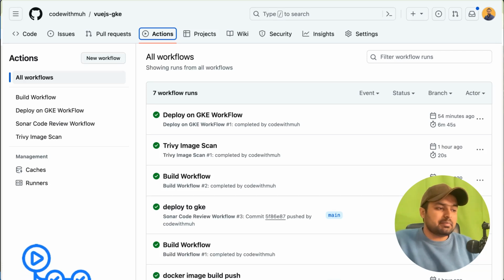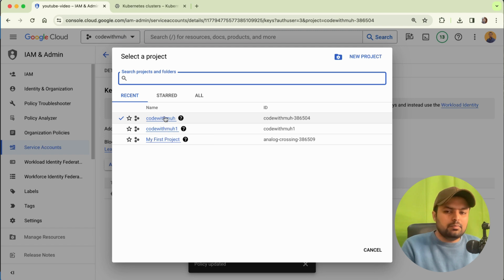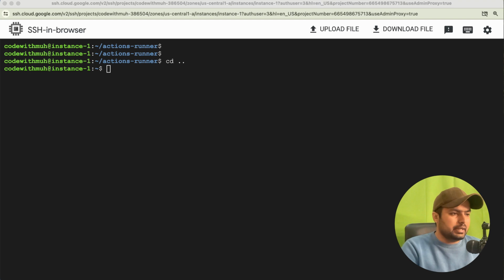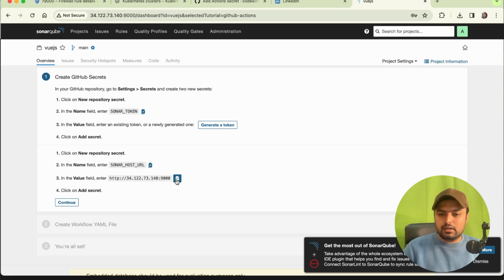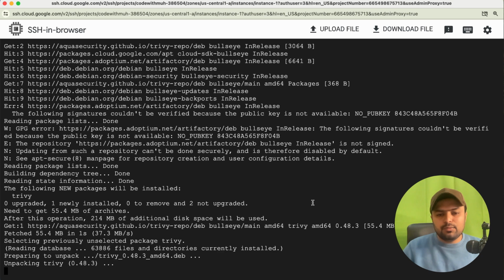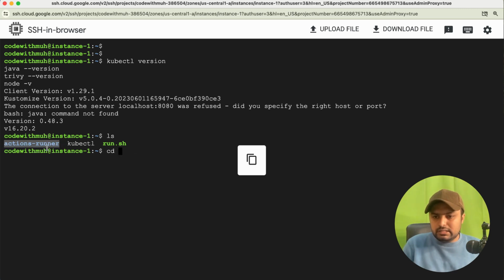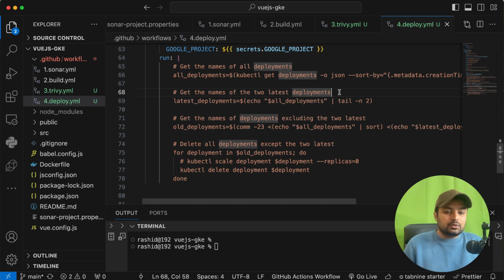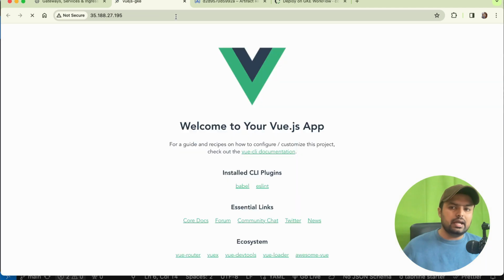Deploy project on Google Kubernetes Engine | Blue Green Deployment | GitHub Actions CI/CD Pipeline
In this YouTube tutorial, learn how to deploy a Vue.js application on Google Kubernetes Engine (GKE) using the Blue-Green Deployment strategy. Follow step-by-step instructions to set up your GKE cluster, containerize your Vue.js app, and implement a seamless transition between different versions to minimize downtime. Explore traffic routing, testing, and monitoring techniques, gaining valuable insights for efficient updates and ensuring a smooth user experience. Whether you're a seasoned developer or new to container orchestration, this video provides essential skills for optimizing your deployment workflow.

Please let me know if you would like to consult with or hire me.

Table of Contents:

00:00 Introduction
00:57 Dockerize Vuejs Application with Nginx for Production
05:17 Create a service account user
10:19 Create a Google Compute Engine Instance
12:16 Add a Self-Hosted Runner To Google Compute Engine Instance
15:10 Docker Installation and Running SonarQube Container
21:45 Integrate SonarQube with GitHub Actions
29:24 Installation of tools (Java JDK, Trivy, Kubectl, Node.js, NPM)
31:36 Creating Artifact Registry and pushing the image
41:07 Scan the image using Trivy
42:10 Creating GKE Cluster
43:37 Deploy to GKE